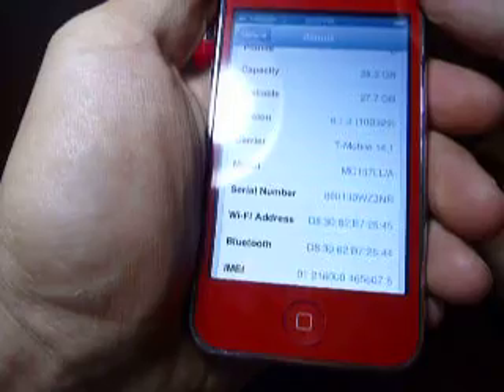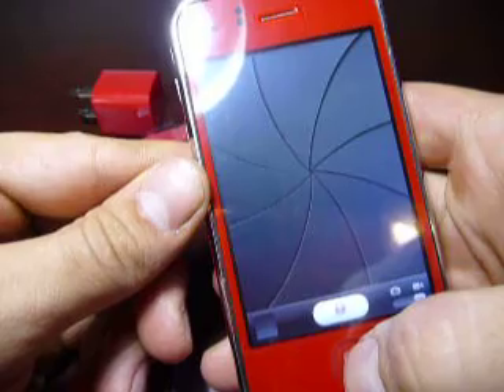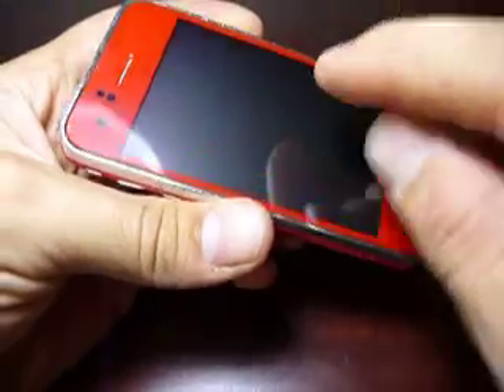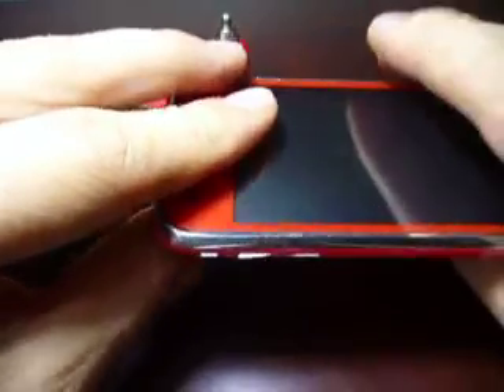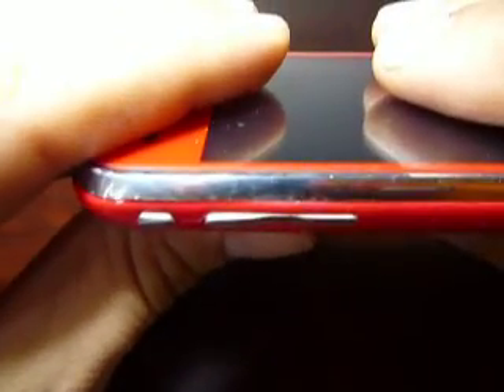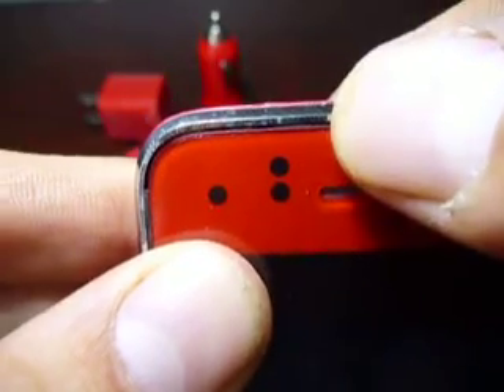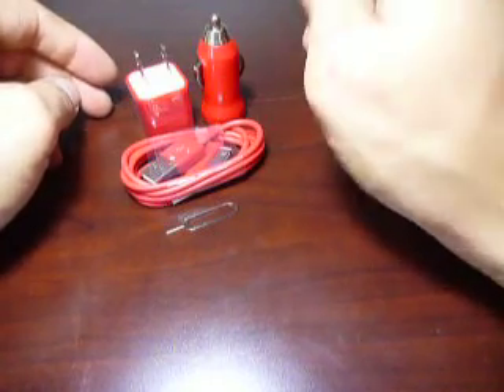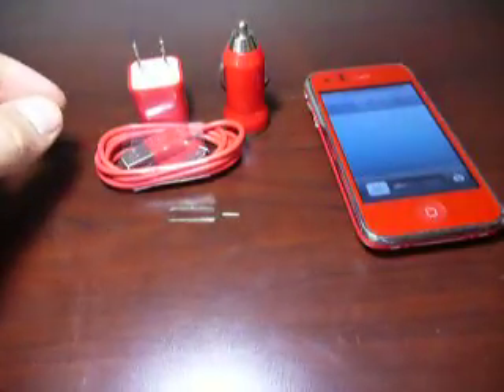iPhone 3GS (860130WZ3NR)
Thanks for your interest in our product!
Electronicsintocash.com
Also on the website, you will find helpful guides and cool new apps.